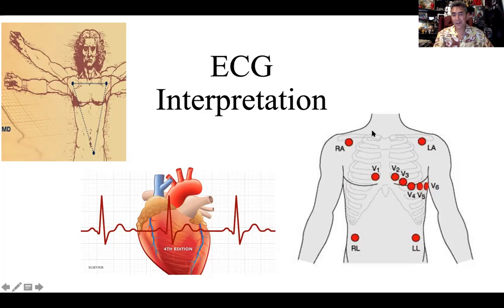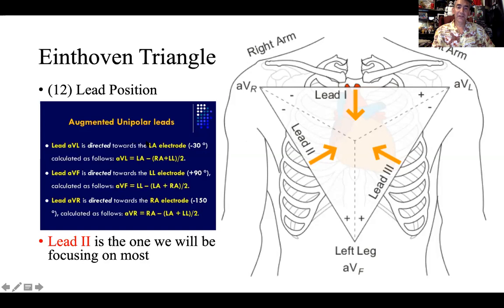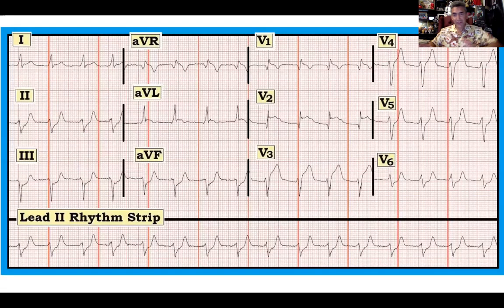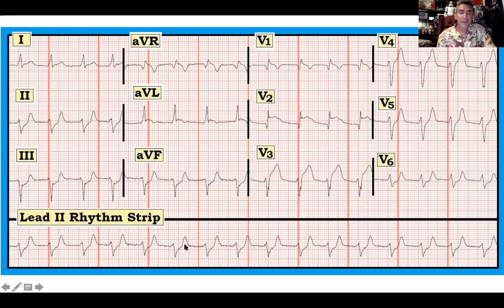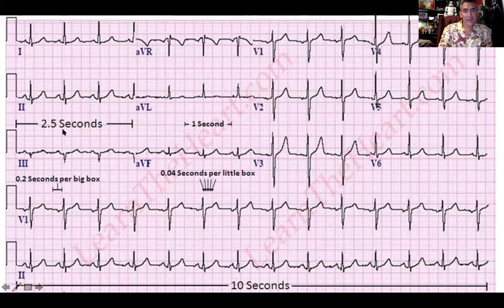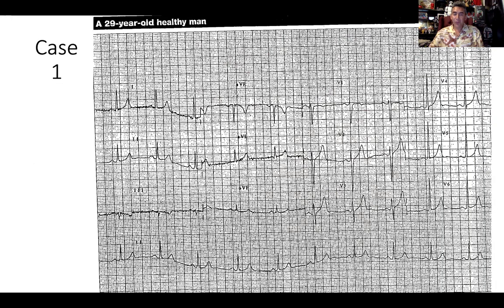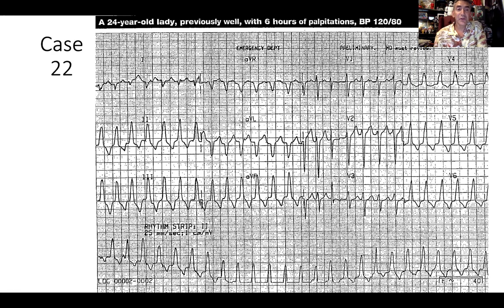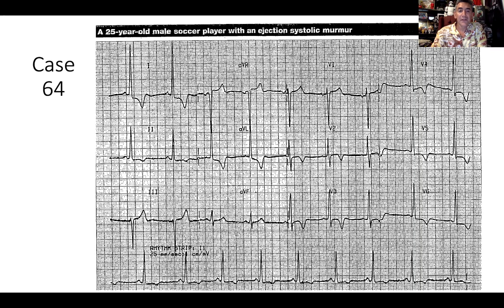ECG Interpretation Lecture Video